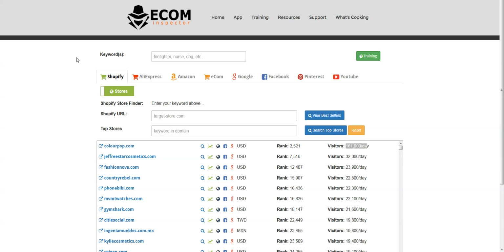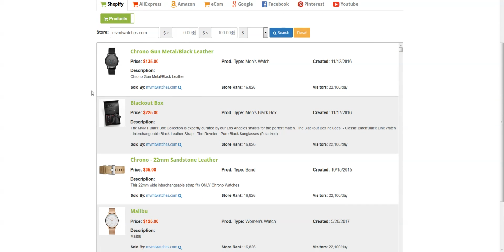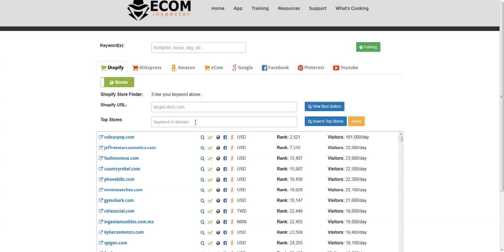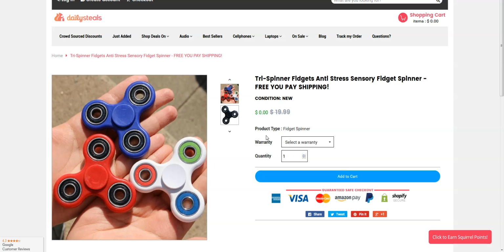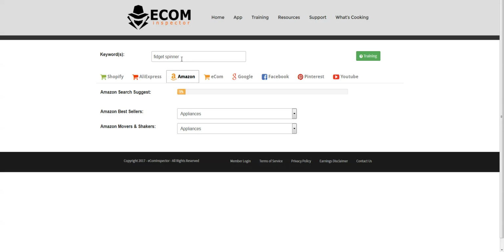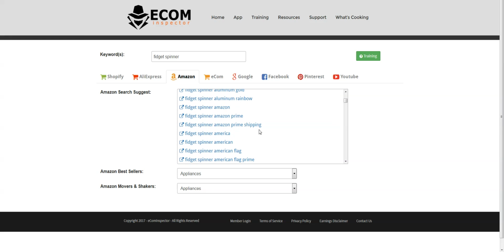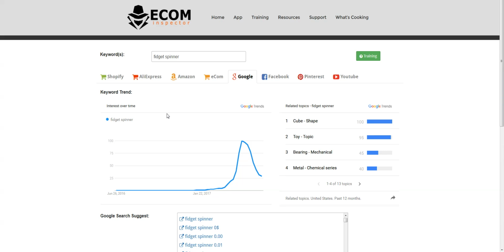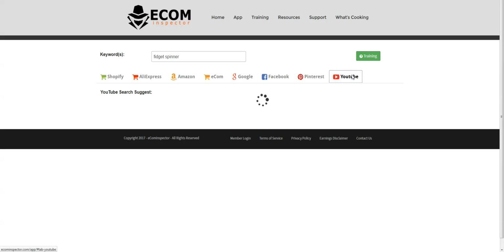Ecom Inspector Full Demo